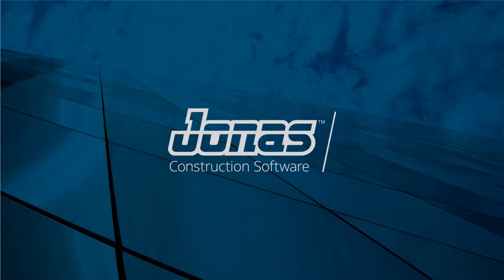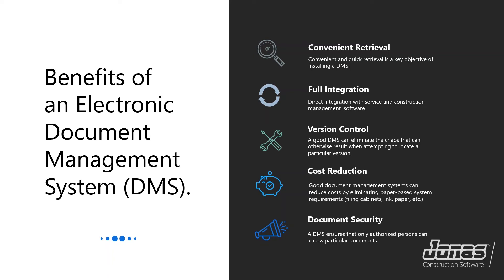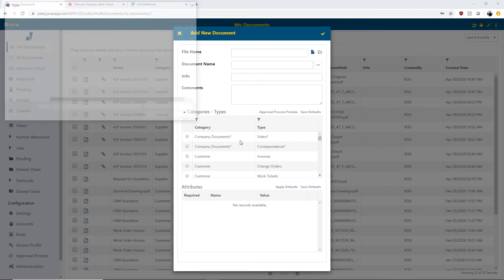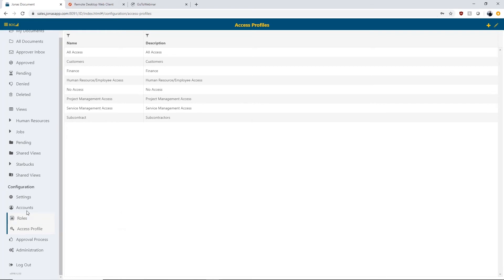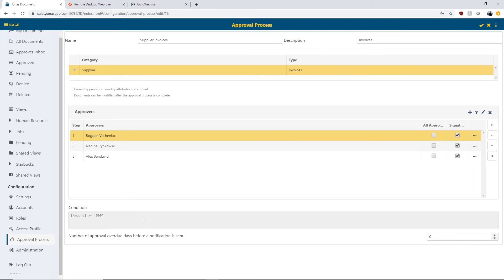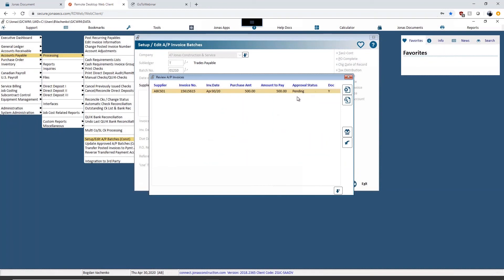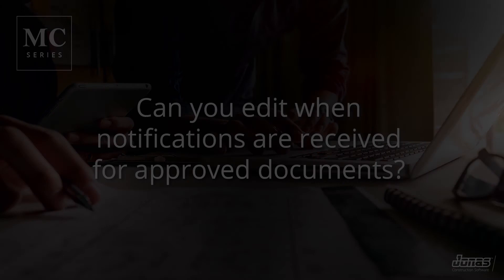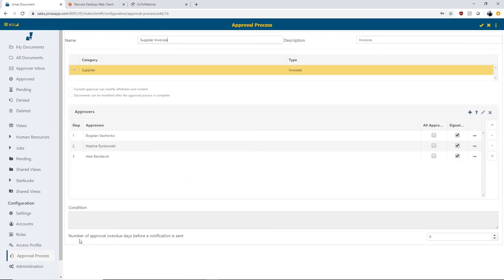Jonas Masterclass Ep 2: How to Enhance Business Process with a Built-In Document Management System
A protected document management solution with proper backups is essential in today's construction and service industry to provide piece of mind and security to business owners and employees,

In this webinar, you'll learn how an electronic document management system can provide a competitive edge to your business. (Hint: it has to do with reducing costs, saving time, preventing serious losses and approvals.)

We'll explain the benefits integration bring and why it's essential to have a document management solution with unlimited users to increase collaboration and enhance your business processes.

Learn why your documents should be automatically stored against proper categories and attributes, in a centralized location and the importance of establishing appropriate workflow approvals.

Topics covered in this webinar:
- Automatic storage of documents to facilitate simple and convenient - - retrieval of specific documents.
- Workflow creation for invoices and purchase orders based on categories and attributes such projects and amounts. (With reminders through email!)
- Version control where multiple versions of a document are maintained.
- Collaboration and folder sharing between employees, departments, and external users.

to learn more about Jonas Construction
software packages.

About Jonas Construction Software
Jonas Construction Software provides industry-leading business management and accounting software to their clients. Jonas’ fully-integrated solutions provide all of the tools needed to increase productivity and improve your bottom line. At Jonas, they make it easier for companies to focus on what is important - their customers, their projects and their employees. Jonas does this by streamlining their operations and giving better visibility to the entire organization. This gives your employees the tools to do their jobs better, support your customers and achieve your company goals.